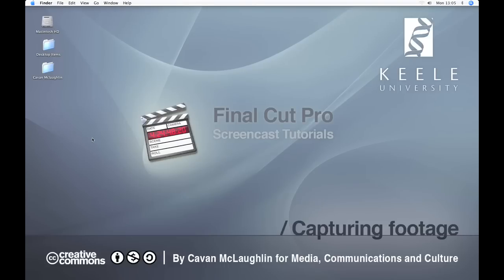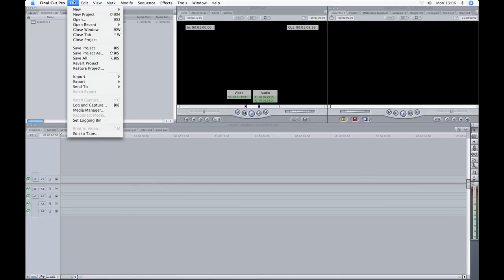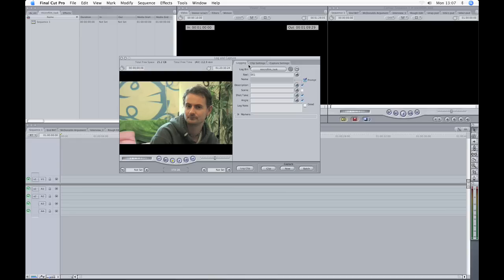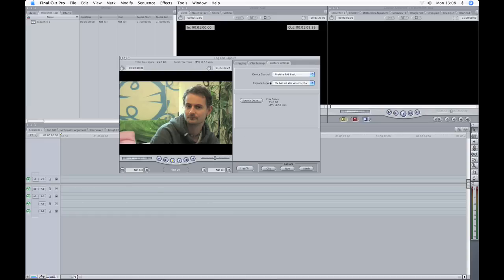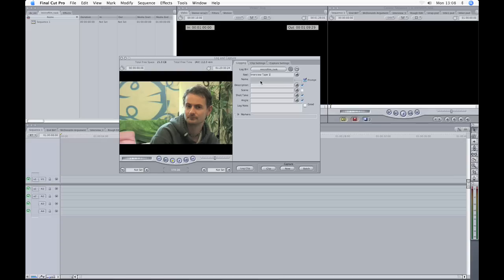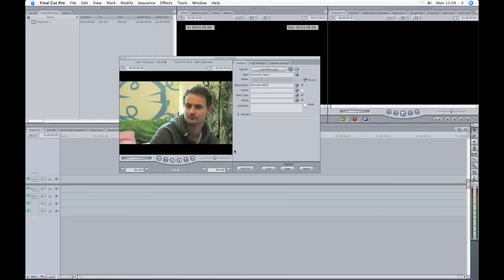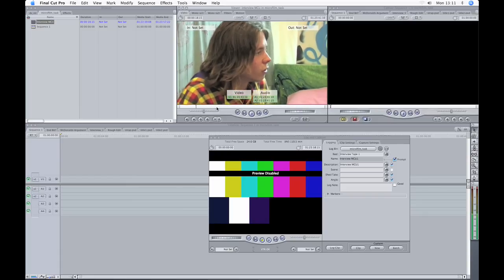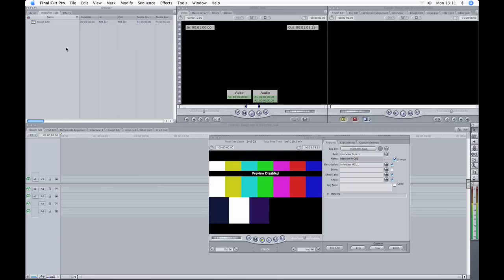Final Cut Pro Screencast: Capturing footage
OpenCourseWare to introduce basics of Final Cut Pro. (Note: UK based elements such as PAL video usage)

This is capturing 'on the fly'. The best method for capturing footage using a camcorder and not causing undue wear and tear to the heads. If you have access to a deck then log and capture using timecode instead.